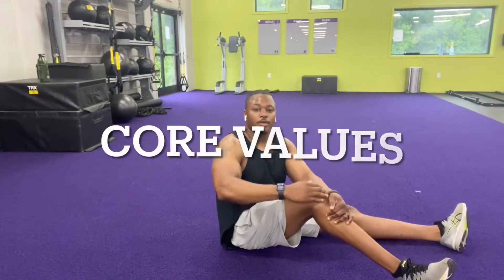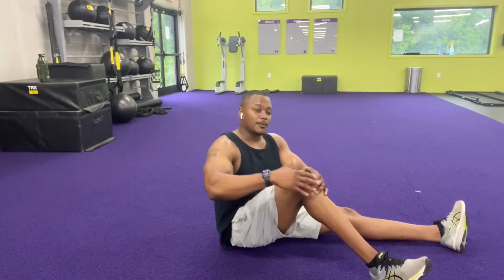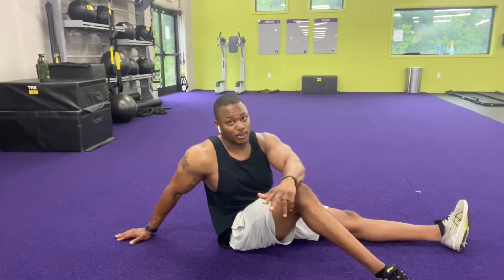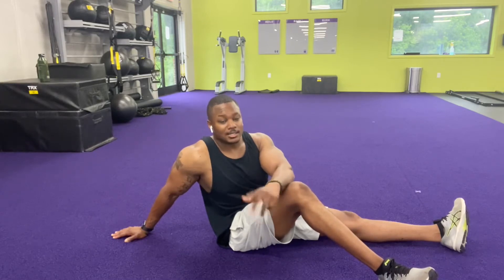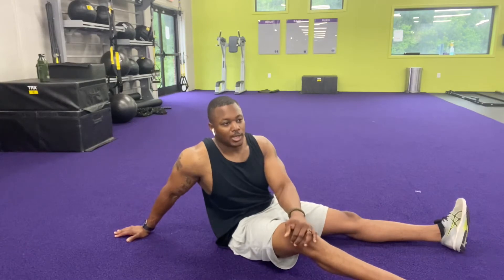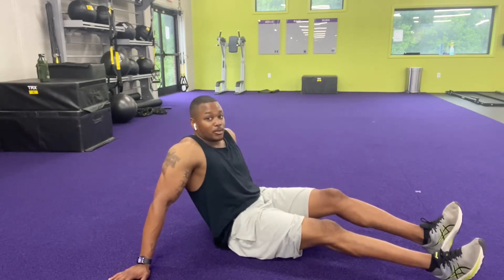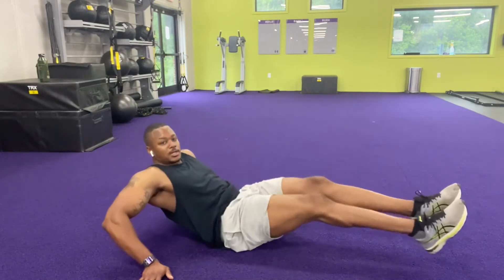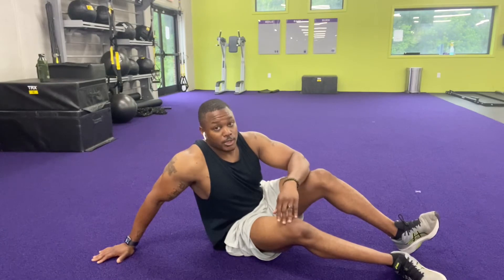Core Values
1. Knee Tucks
2. 20-30 second sprints
3. Heel Touches
4. V-Ups & Alternative to V-Ups
5. Alternating Ab Ctunch